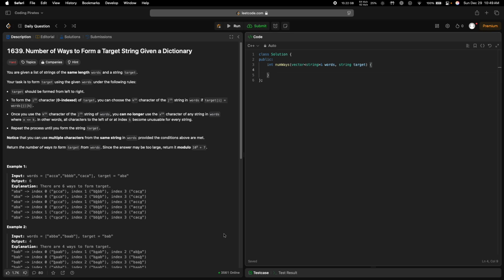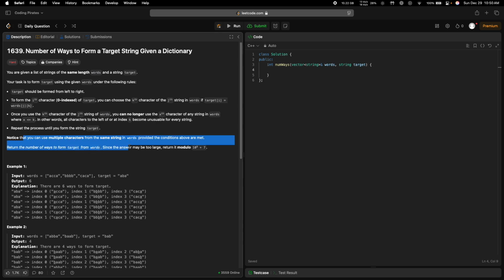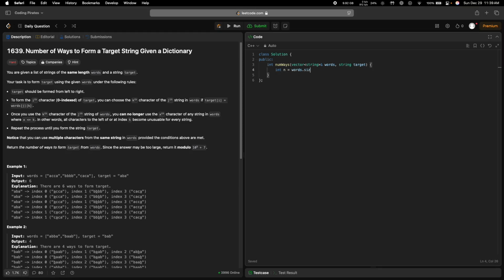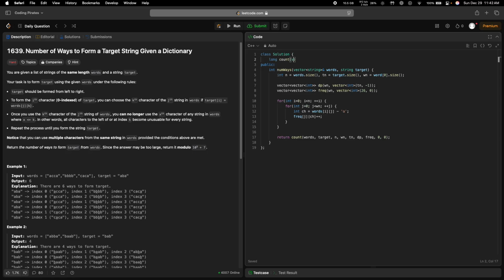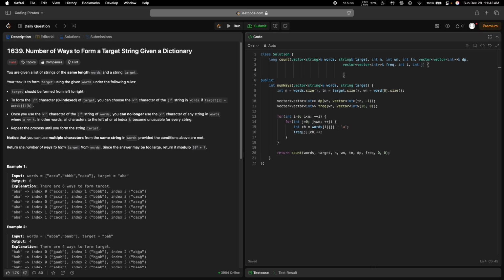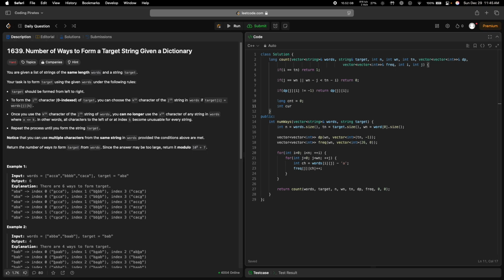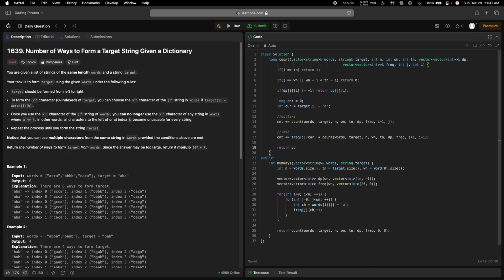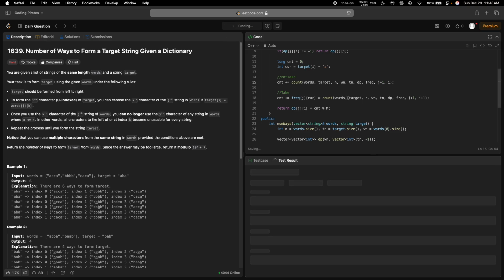LeetCode Daily - Number of ways to form a target string given a dictionary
In this video, we cover the leetcode hard daily question - no. of ways to form a target string. We use a 1-D dp to solve the problem using a frequency array for each index for each character.